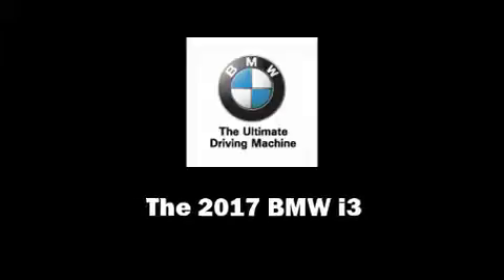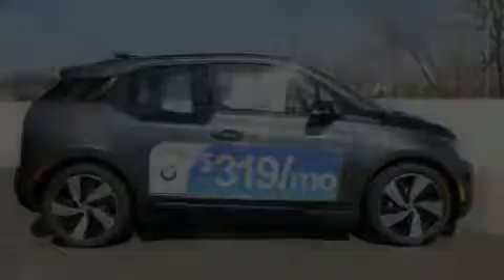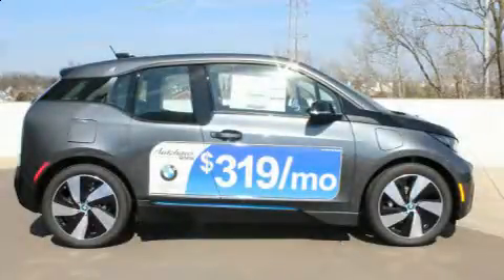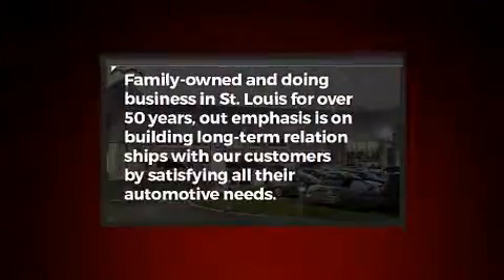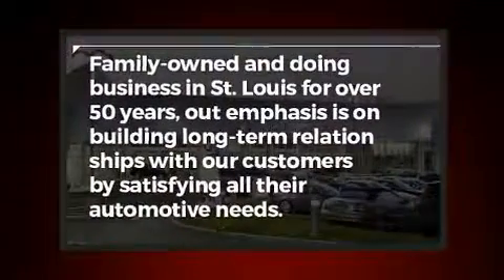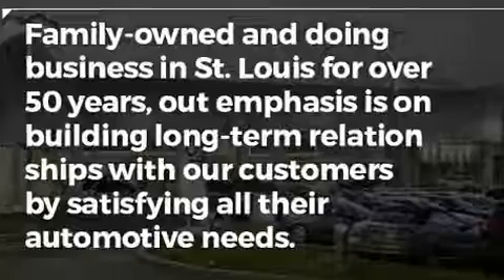2017 BMW i3 in Saint Louis, MO 63143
Autohaus BMW
3015 S. Hanley Rd

Discerning drivers will appreciate the 2017 BMW i3. This 4 door, 4 passenger sedan offers the features and options for which you've been searching. All of the premium features expected of a BMW are offered, including: a rear window wiper, a built-in garage door transmitter, air conditioning, telescoping steering wheel, turn signal indicator mirrors, remote keyless entry, and a split folding rear seat. With side curtain airbags supplementing the rest of the safety network, you can be assured that you and your passengers will experience top-tier protection. We have the vehicle you've been searching for at a price you can afford. Stop by our dealership or give us a call for more information.